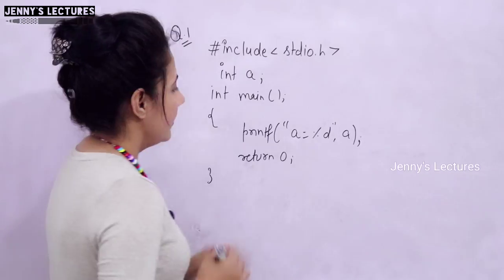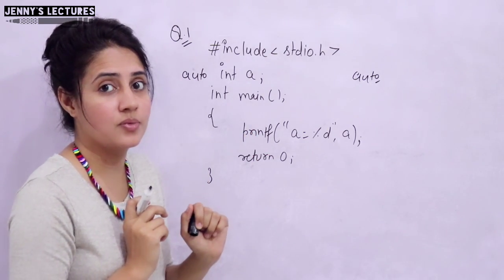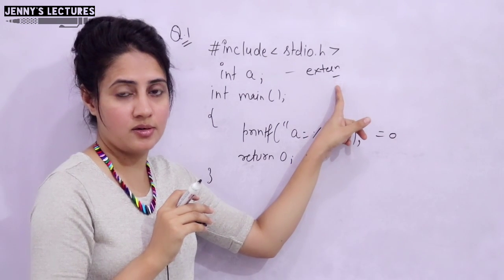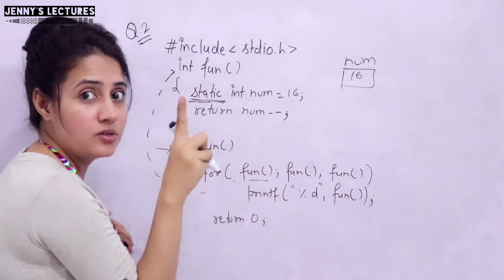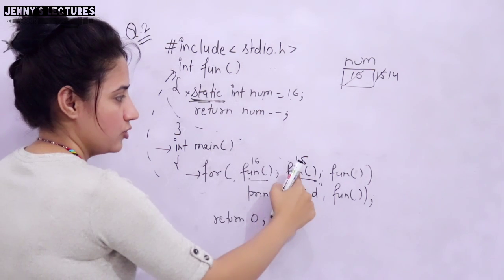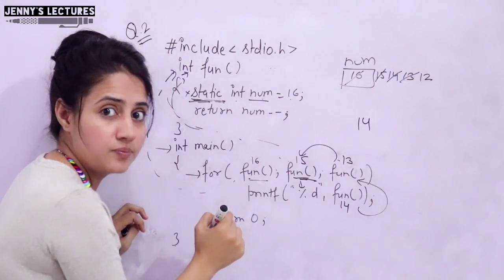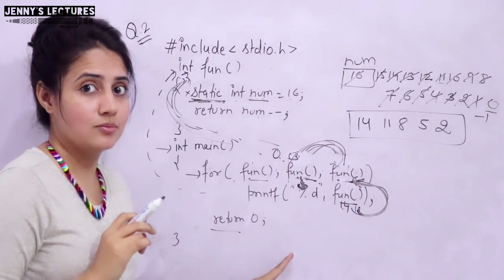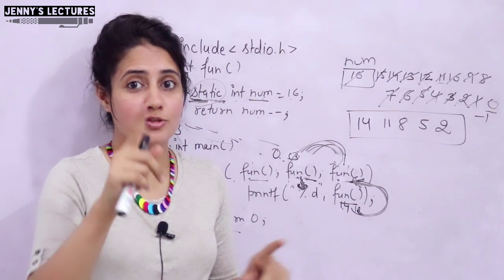C_145 Solved Problems on Storage Classes in C | Technical Interview Question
In this lecture we will solve one question asked in GATE exam on Storage classes.